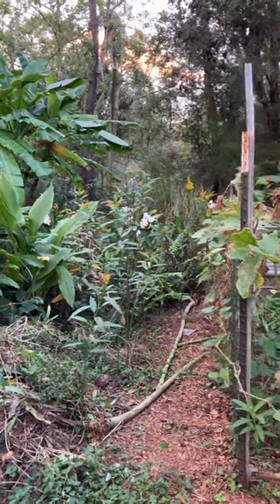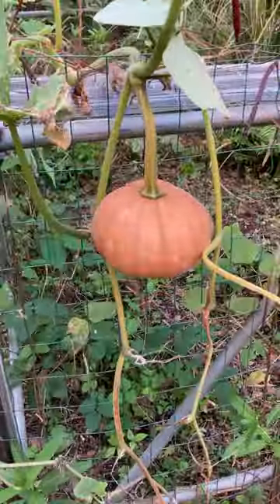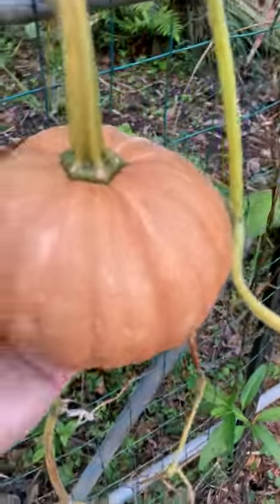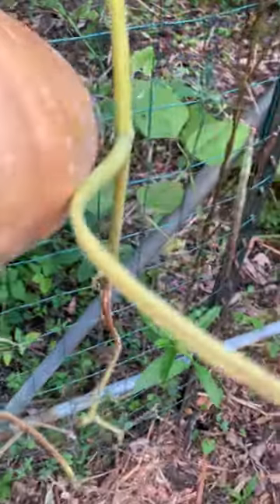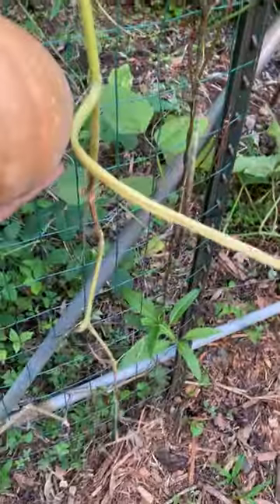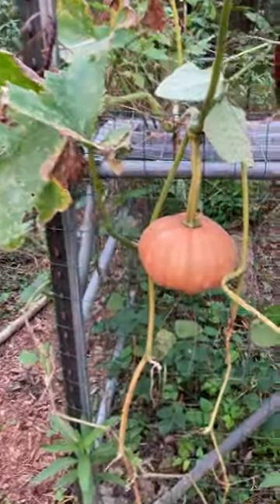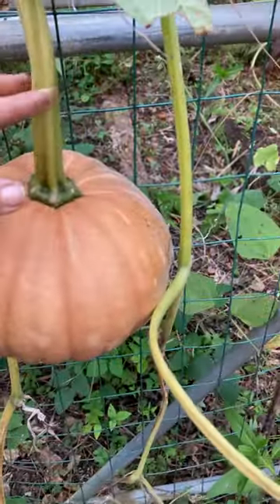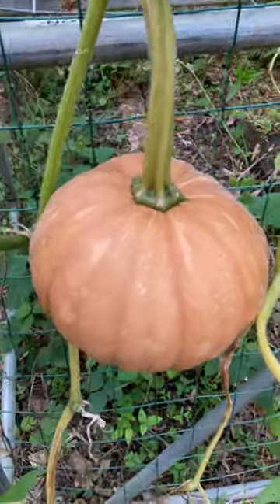How do you Know when your Seminole Pumpkin is Ripe?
In Florida, its best to plant vegetable varieties adapted to your climate. Here I have an 'heirloom' Seminole pumpkin growing in my vegetable garden. I just plant it in the beginning of summer with my black eyed peas and let it. I only do hand smushing of caterpillars and throw a little organic fertilizer at the base once a month. Now in November, its fully ripe. You can tell it is ripe because it turns from green to orange. The riper it gets the sweeter it tastes. You can save it for a long time once harvested, up to a year before it rots. Save the seeds to replant and share with friends.